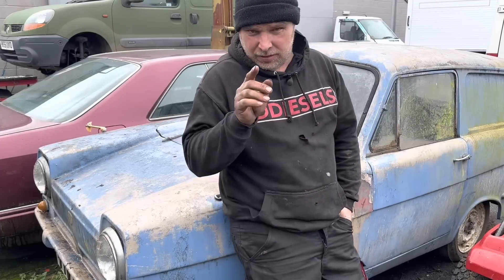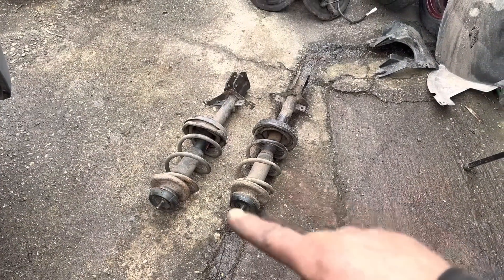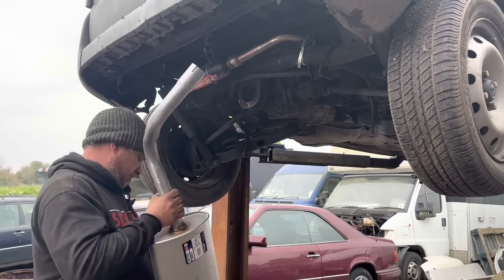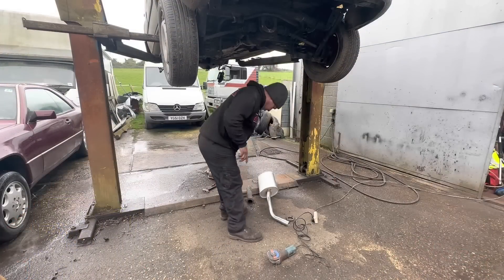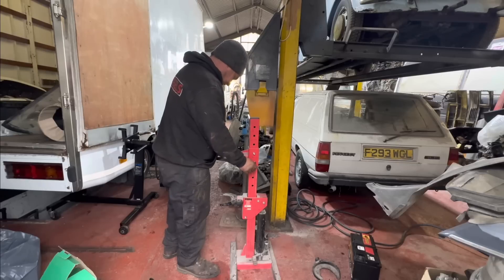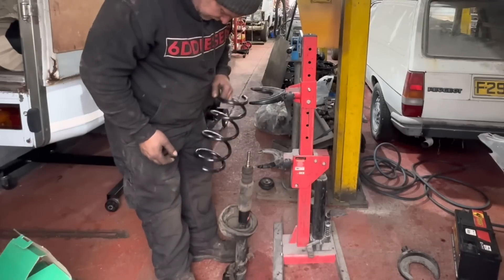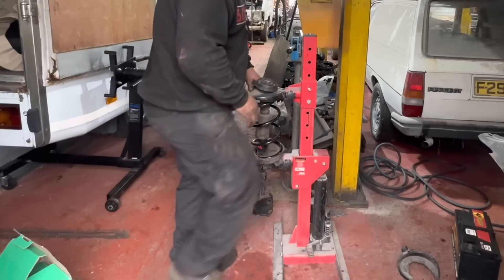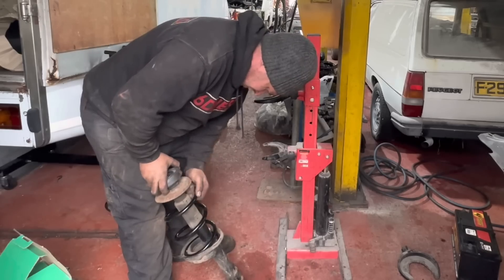Fixing the world cheapest 4x4 kangoo part 2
Sorting the Mot failure work on the Renault Kangoo 4x4